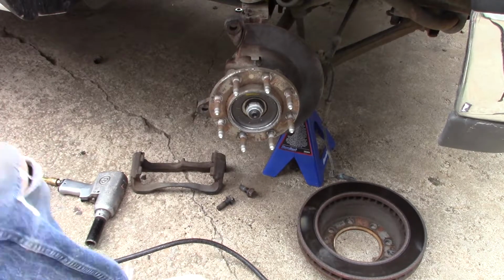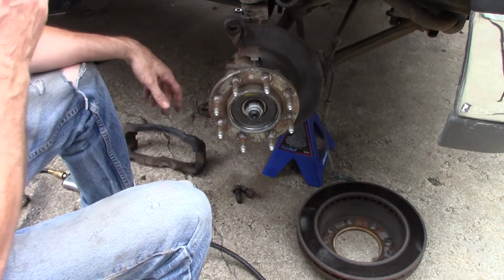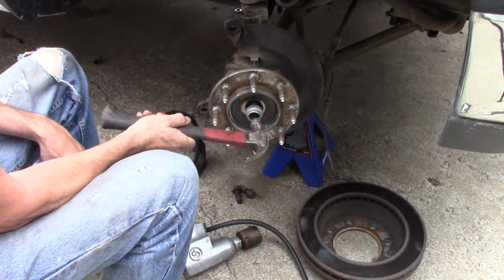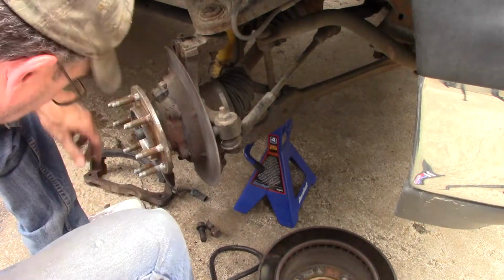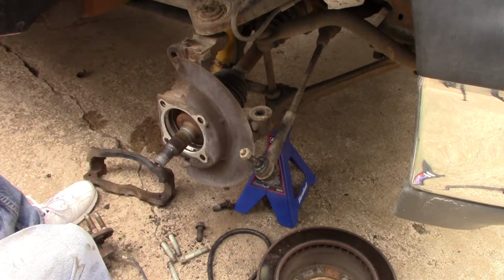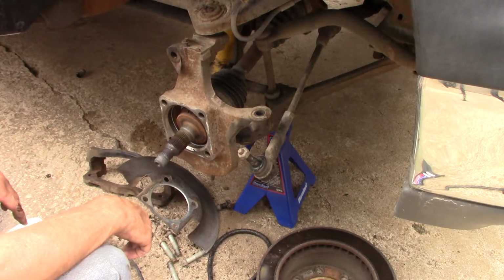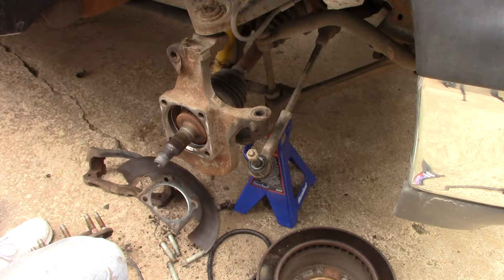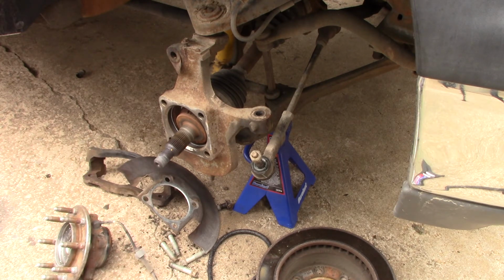2001 chevy 1500hd front hub removal pt.2